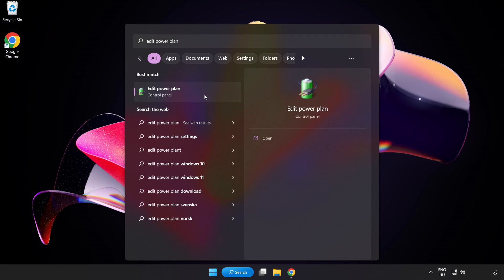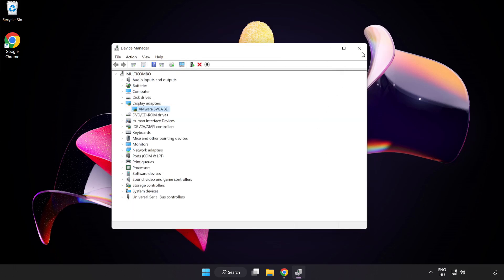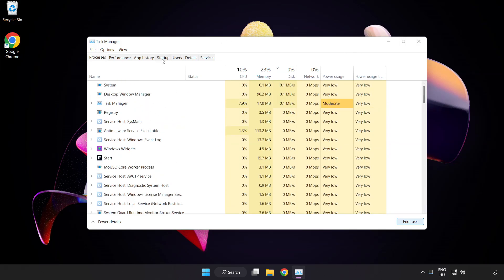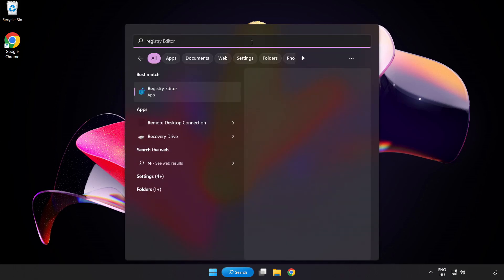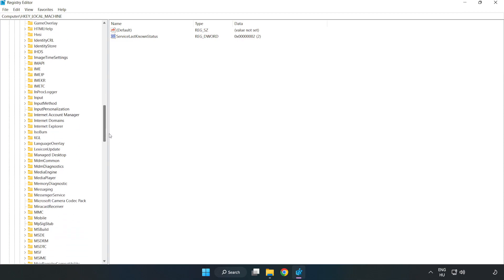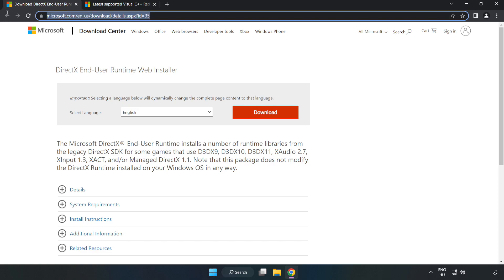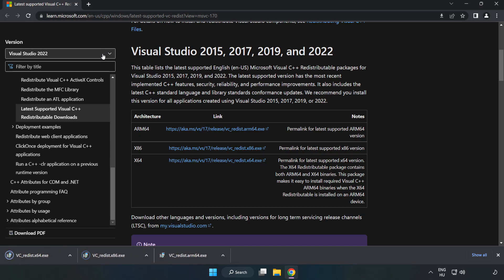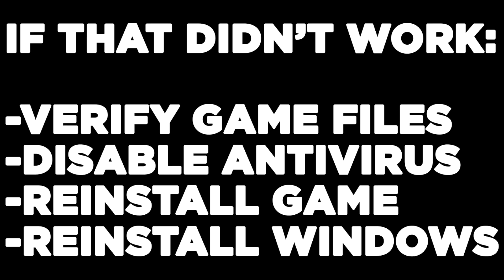How to FIX Dune: Spice Wars Low FPS Drops & Lagging!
I'm going to show How to FIX Dune: Spice Wars Low FPS Drops & Lagging!